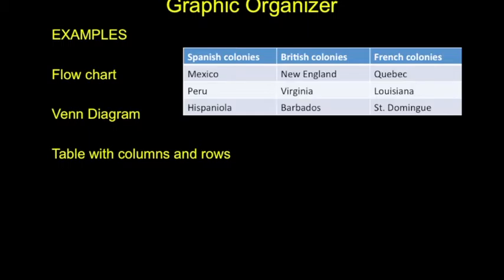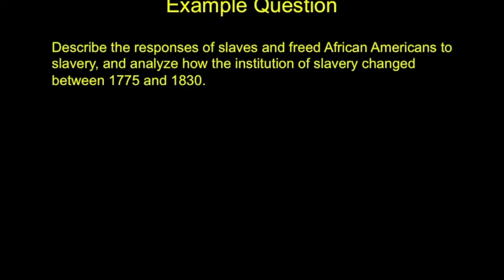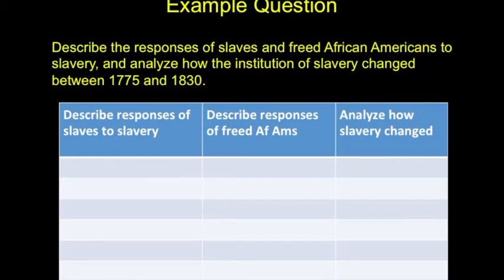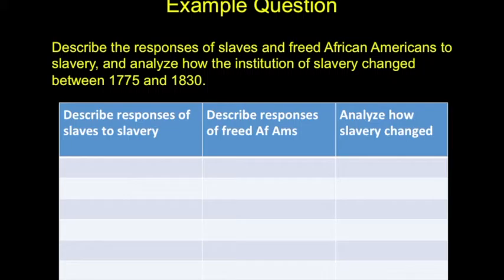T61podcast_UsingGraphicOrgToCollectEvidenceAndStructureEssay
Constructing a Graphic Organizer from the Question and to Collect and Organize Evidence